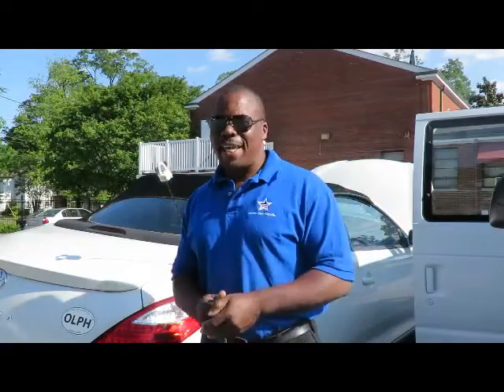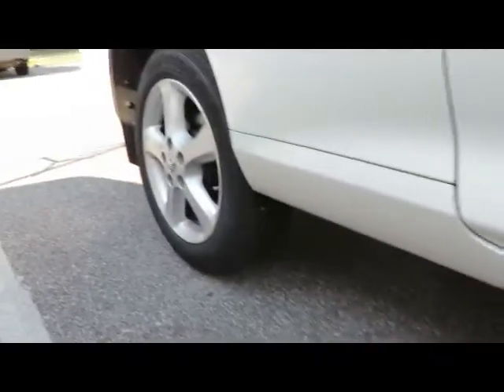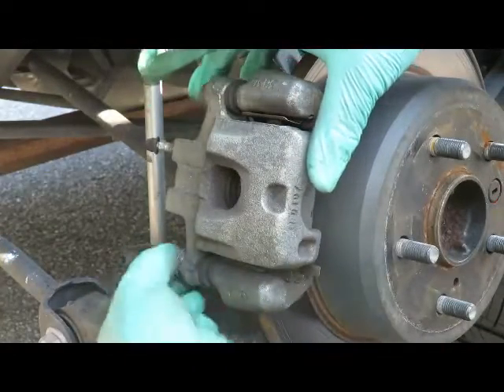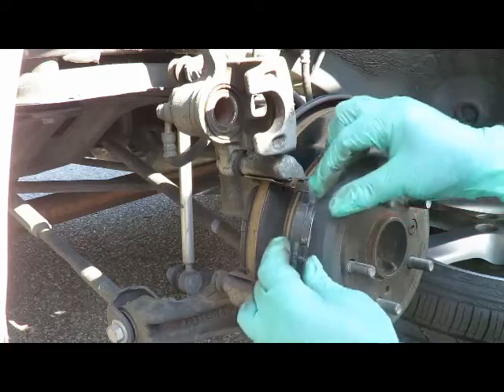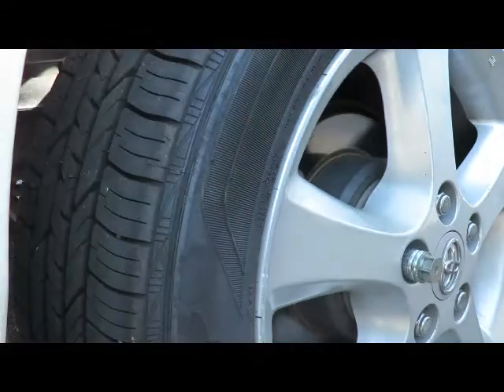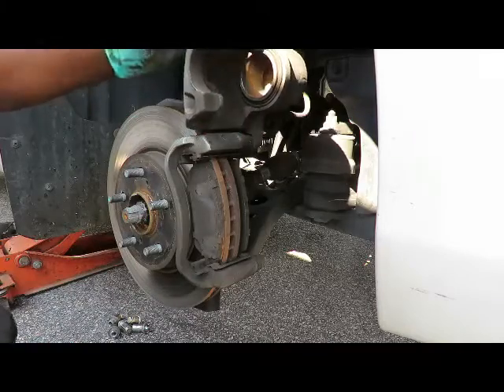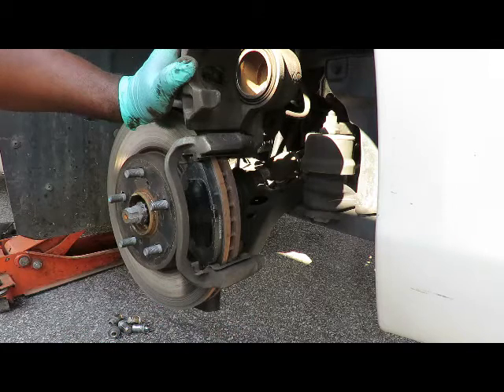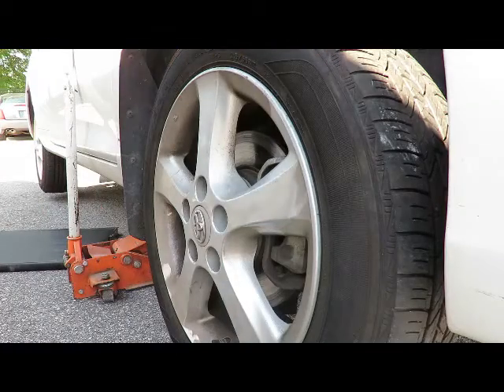⭐ 2008 Toyota Solara - How To Replace Front And Rear Brakes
For MORE great Auto Repair Videos, visit us Video on how to replace the front and rear brakes on a 2008 toyota solara. If our video(s) have helped you repair your vehicle, consider making a small donation to Astral Auto Repairs!